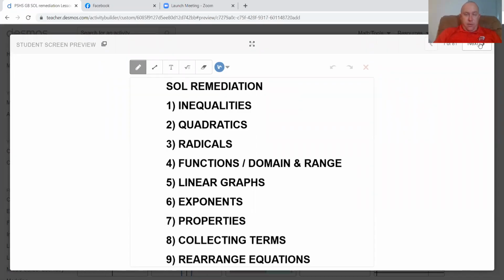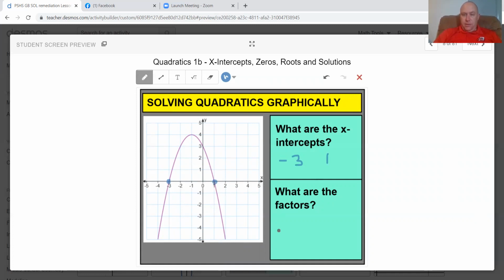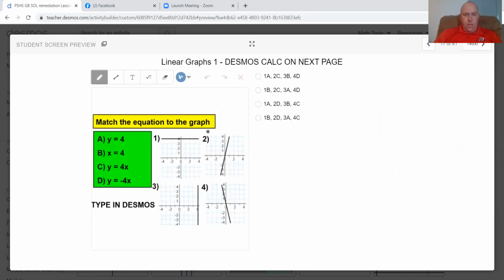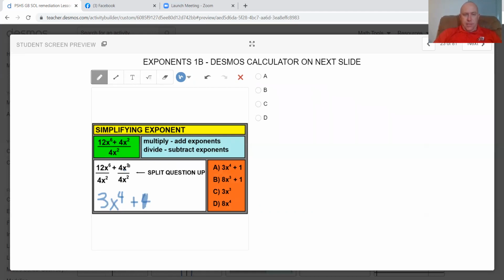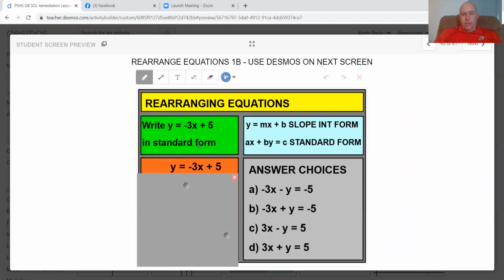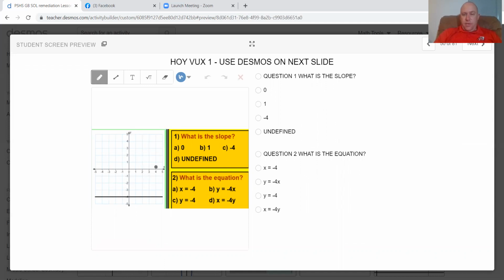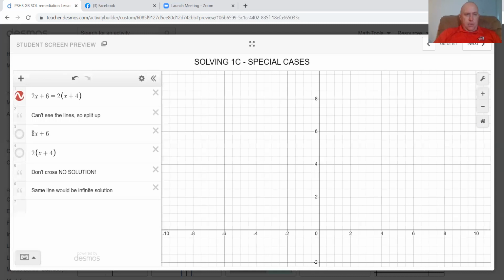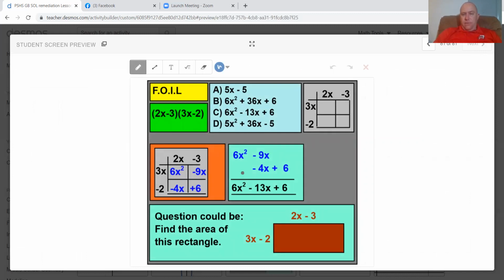ALG1 SOL Remediation pt1